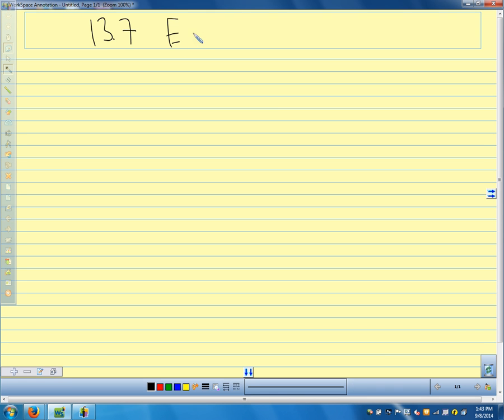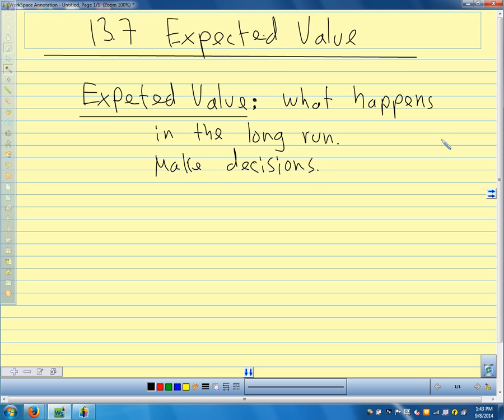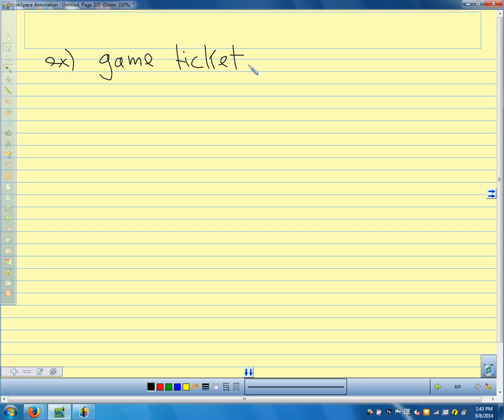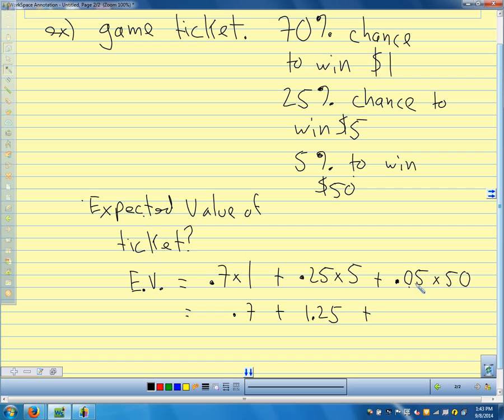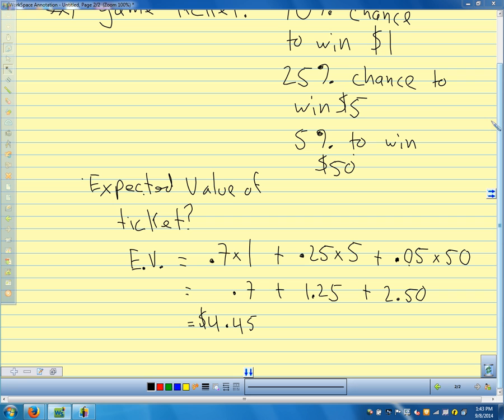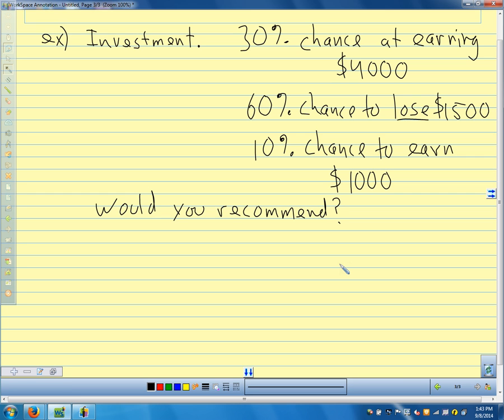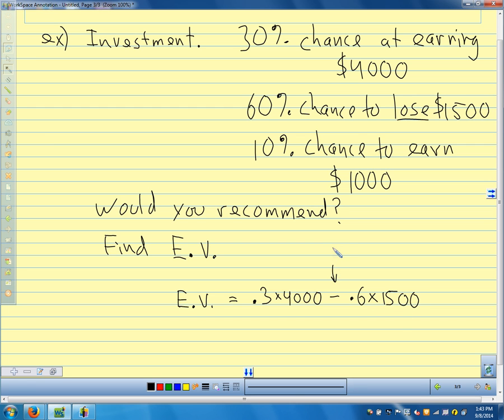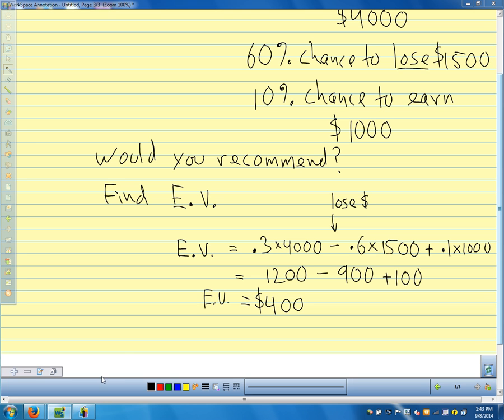Geometry 2014 13.7 Expected Value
Probability and Expected Value